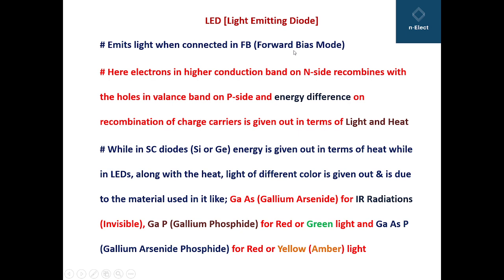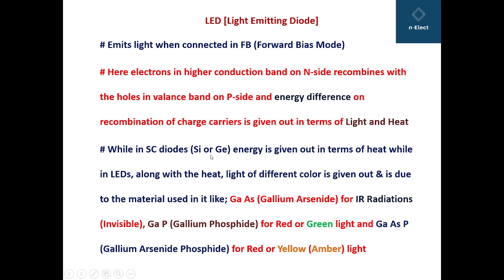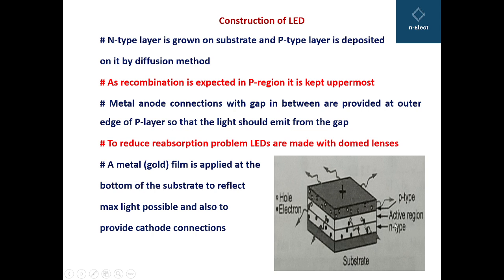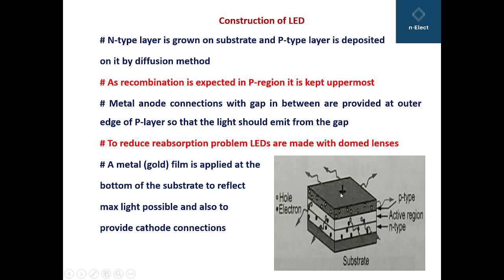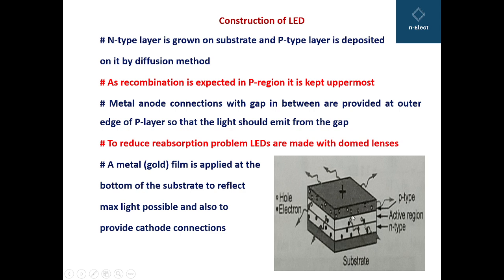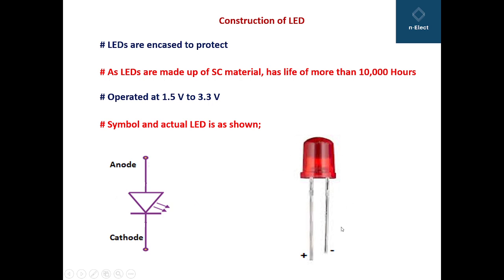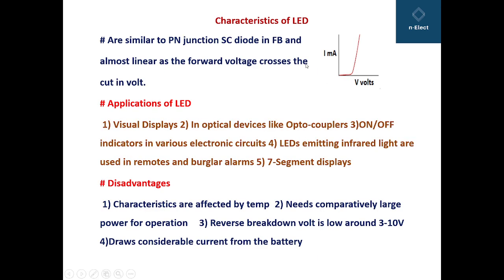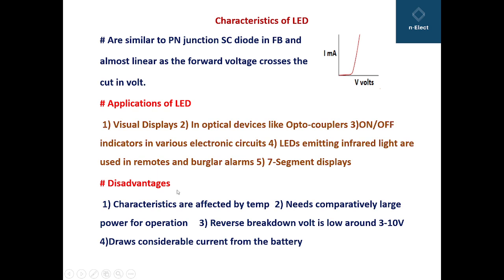BSc I S-II Electronics SGBAU Amravati MS India | LED Basics Simple and Clear |Dr Niteen Mohod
💡 LED Basics Simple and Clear

You’ll learn:
✅ What is an LED?
✅ How LEDs work
✅ Construction of LED
✅ Characteristics of LED
✅ Key applications and disadvantages of LED

Perfect for beginners, electronics students, and hobbyists who want to understand LEDs from scratch.

📚 Suitable for:
BSc, Polytechnic, Engineering (Electronics & EnTC) students, as well as DIY electronics enthusiasts.